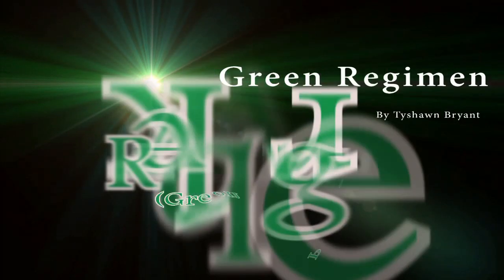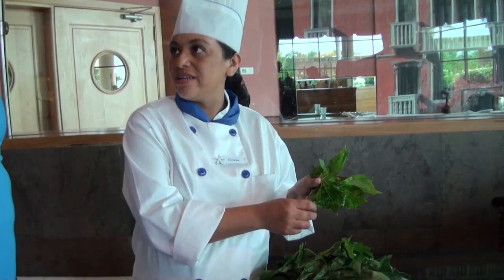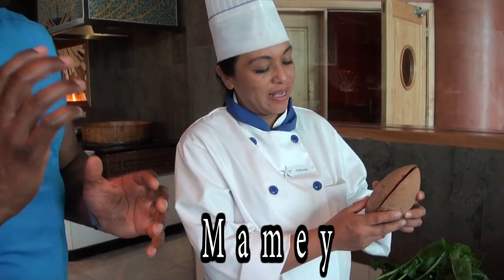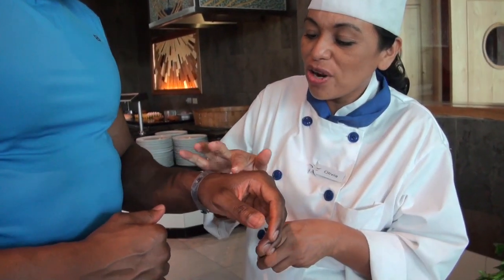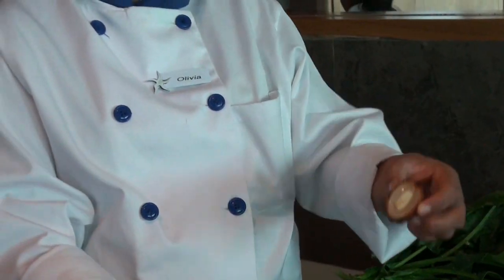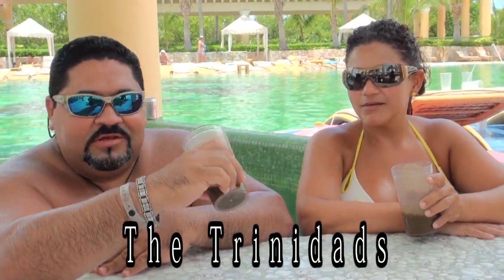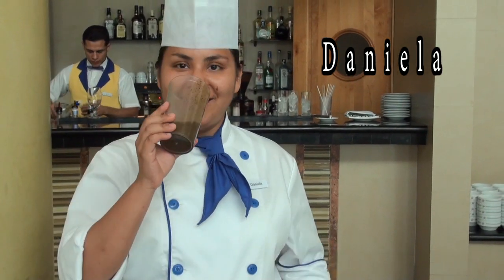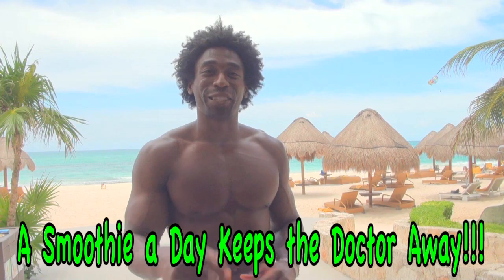Lose Weight in Mexico - Iberostar Grand Hotel Paraiso, Cancun, Mexico - Green Regimen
It's time to visit the Iberostar Grand Hotel Paraiso in Cancun, Mexico.  This place is truly one of the BEST All-Inclusive Resorts in the WORLD!!!

"Pasion Verde" Smoothie

Mexico is a popular vacation spot but Iberostar Grand Hotel Paraiso is the ELITE of ELITE All-Inclusive Resorts in Mexico.
After visiting this Resort, you will come back to this channel and say, "Thank you Ty for recommending this place."

This week's Green Smoothie features the delicious Mamey fruit.  Unique to the Yucatán, Mamey is a delicious fruit that is filled with Fiber and Antioxidants.  Make sure you drink your Green Smoothies so you can show off your results as you relax pool or beach side at the Iberostar Grand Hotel Paraiso.

"Pasion Verde" Smoothie

2        -    Cups of Ice
1        -    Cup of Grapes
1/2      -    Cup of Blueberries
1/2      -    Papaya
1/2      -    Mamey
1         -    Banana
1/2      -    Cup of Rambutan
1        -    Cup of Chaya
1        -    Cup of Spinach
2        -    Cups of Water

                                    or

                                    or

                                         or

6 unpeeled medium sweet potatoes (longer recipe but better tasting)